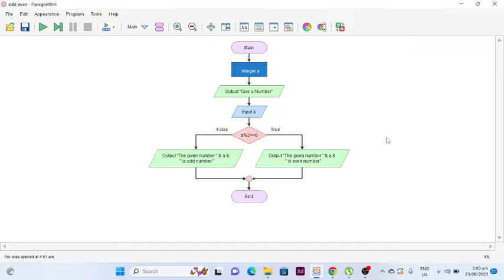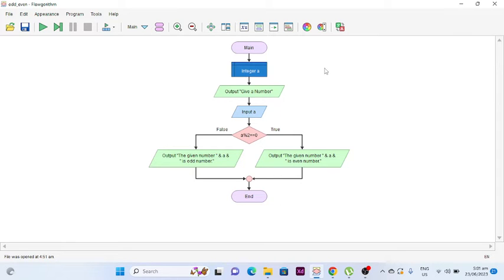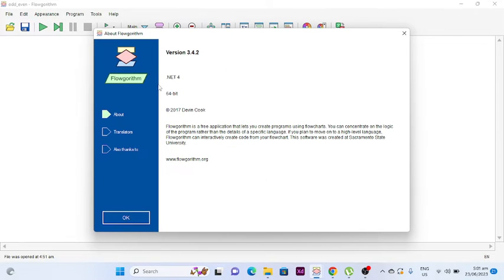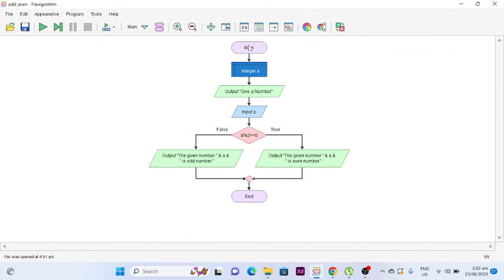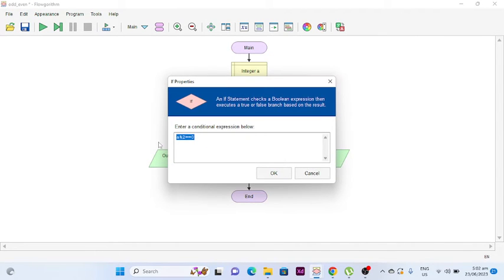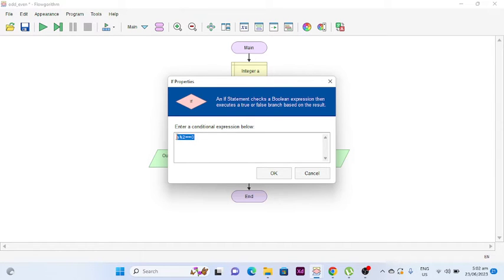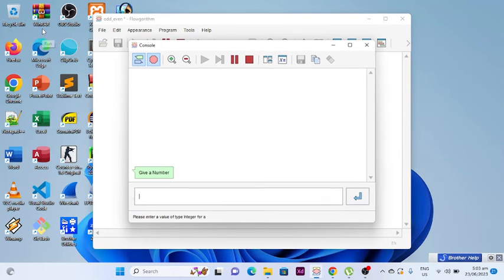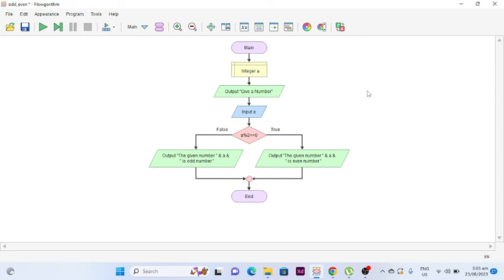Odd and Even Number Using a Flowchart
In this video I will discuss how to create a flowchart to check if the given number is an odd or even number.

GCash Account

Jake Pomperada